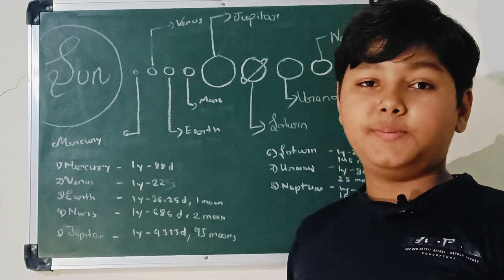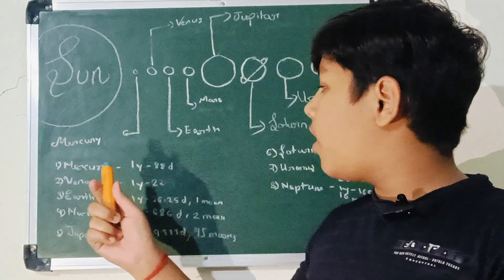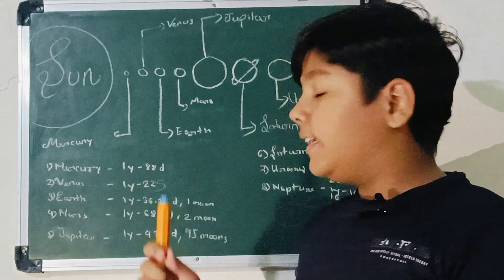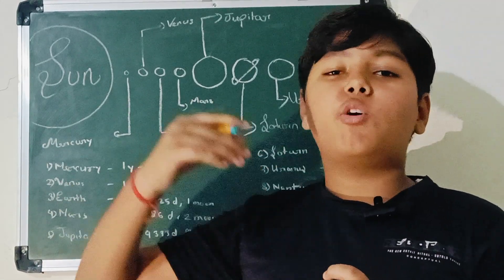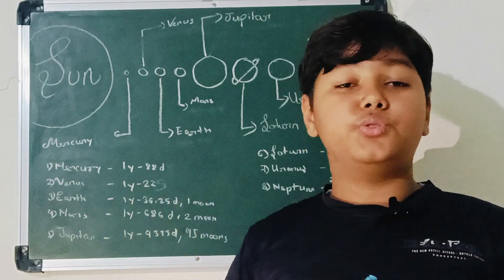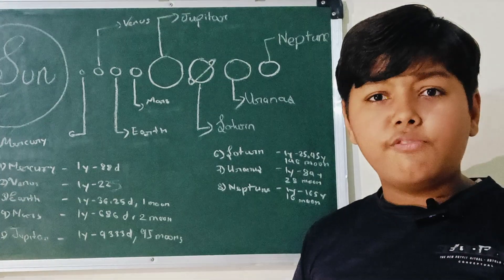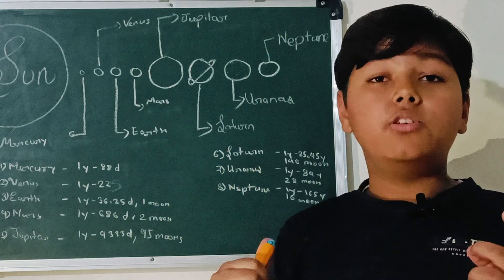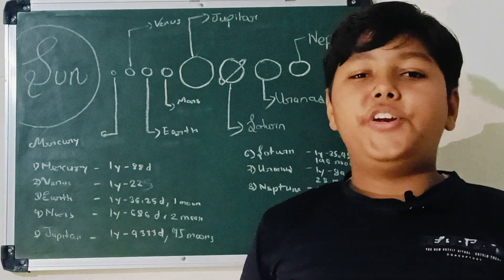"Exploring the Wonders of Our Solar System"solarenergy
Journey through the vast expanse of our solar system, where the Sun reigns at the center, surrounded by diverse planets, dazzling moons, and countless celestial wonders. Discover the mysteries of rocky terrains, gas giants, icy worlds, and the secrets they hold. From the fiery surface of Mercury to the icy edges of Neptune, this exploration reveals the beauty and science of the cosmic neighborhood we call home.